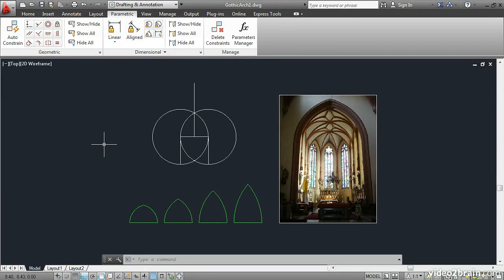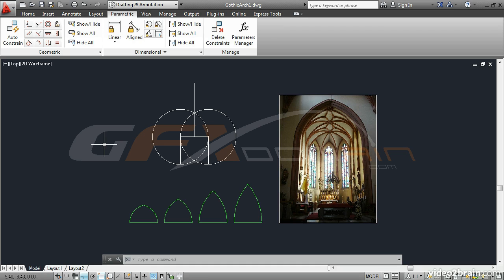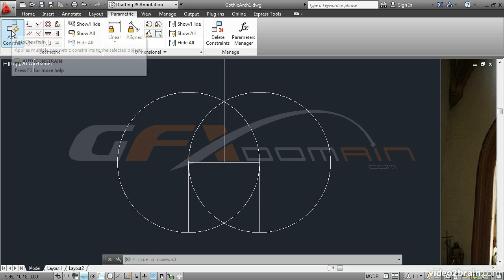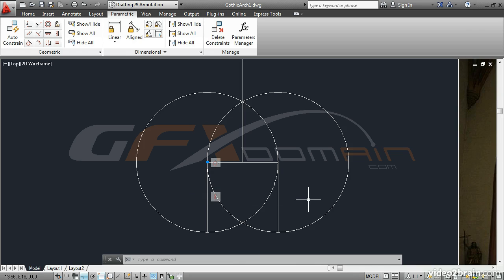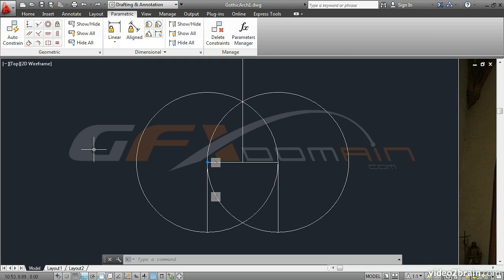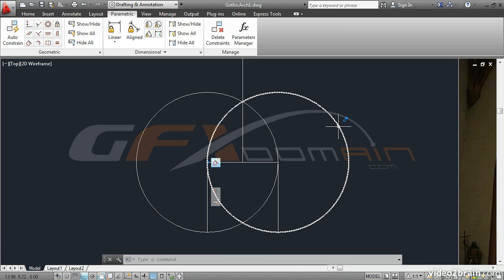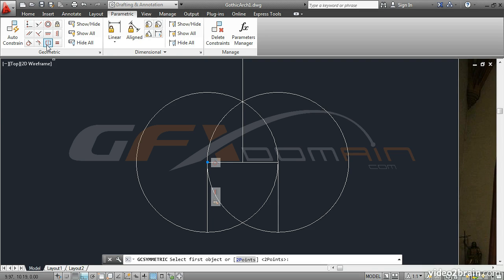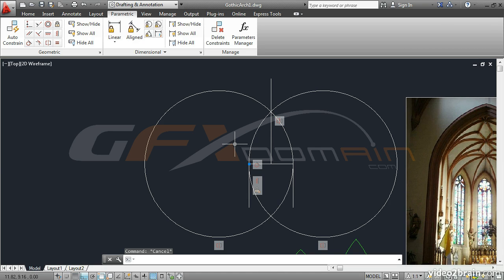13 Using Constraints 1